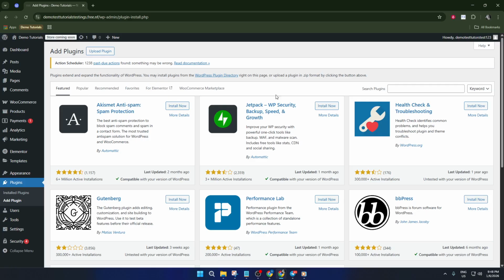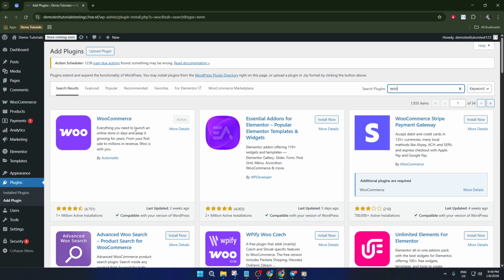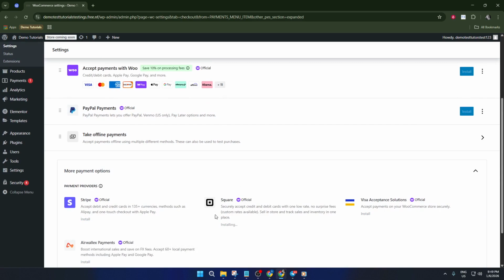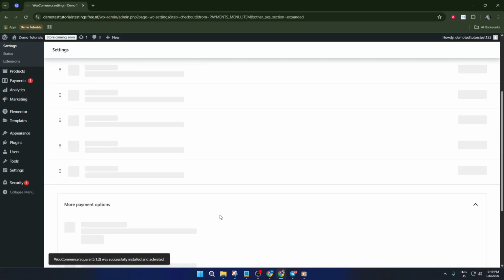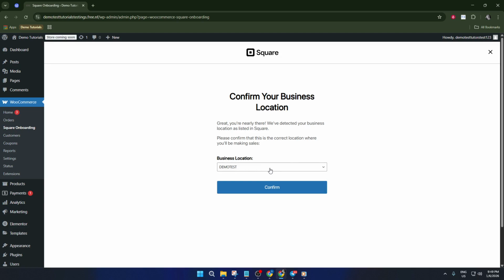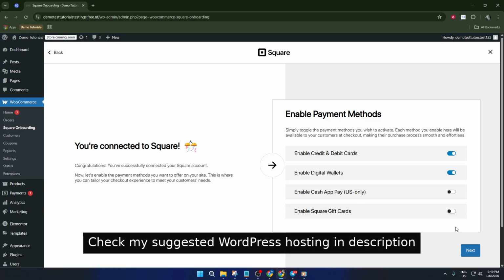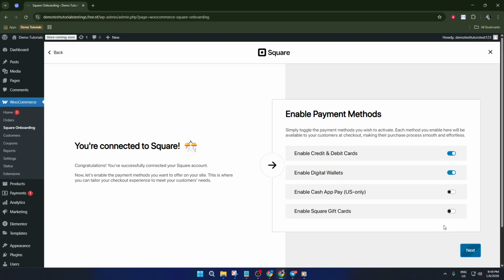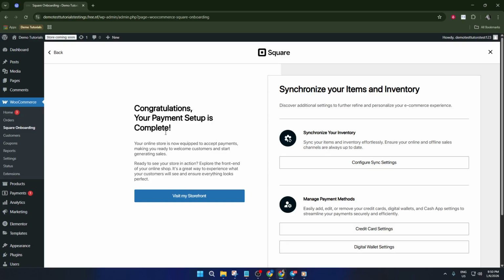How to add Square payments in WordPress (Easiest Way)(2026 Guide)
Learn how to seamlessly integrate Square Payments with your WordPress site in this comprehensive step-by-step tutorial. Whether you're running an eCommerce store or want to accept donations, we'll guide you through every step of the process.

Timestamps:
00:00 – Introduction
00:54 – What is Square Payments?
02:10 – Prerequisites & Account Setup
03:45 – Choosing the Right WordPress Plugin (WP Easy Pay, WooCommerce, etc.)
06:20 – Installing and Configuring the Plugin
09:50 – Connecting Your Square Account
12:00 – Setting Up Payment Forms/Products
15:30 – Testing Transactions
17:10 – Troubleshooting Common Issues
18:30 – Mobile & Desktop Support
19:30 – Final Tips & Wrap-Up

Supported Platforms: WordPress.org (self-hosted), compatible themes/plugins; tested with latest WordPress, works on both desktop and mobile browsers.